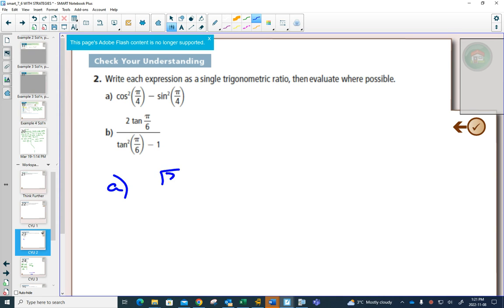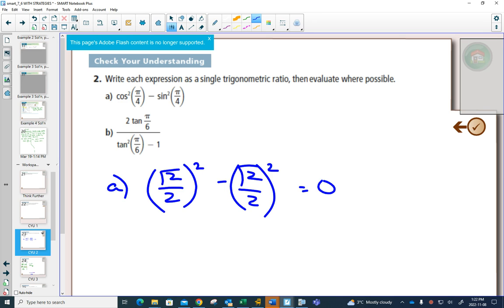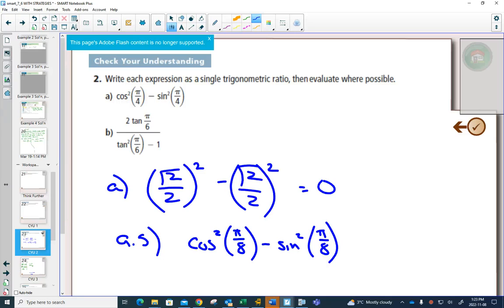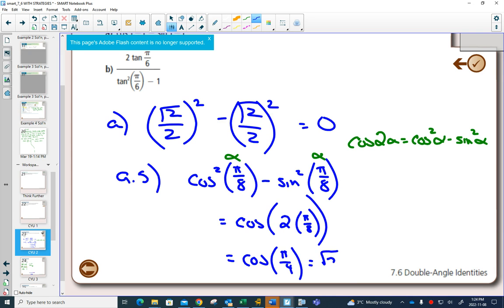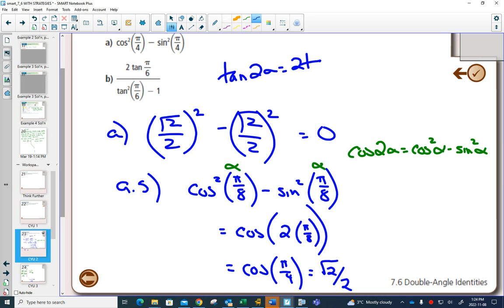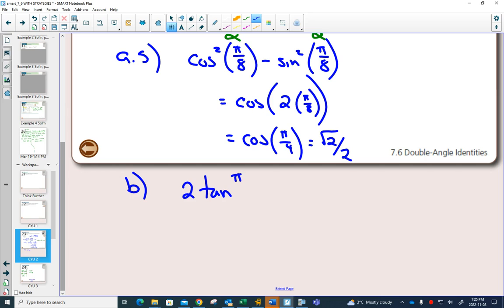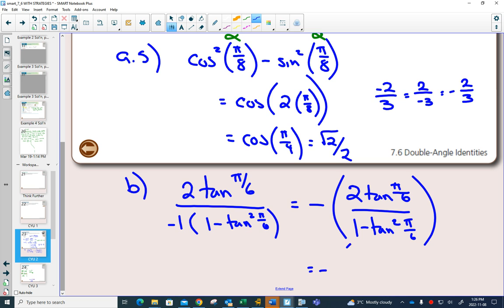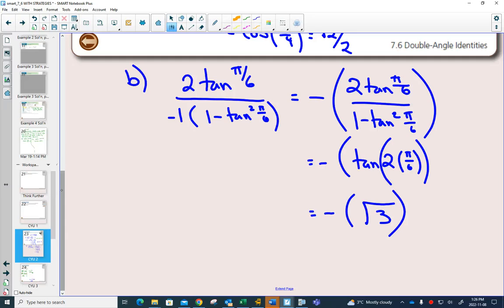40SP 7 6 Example 2